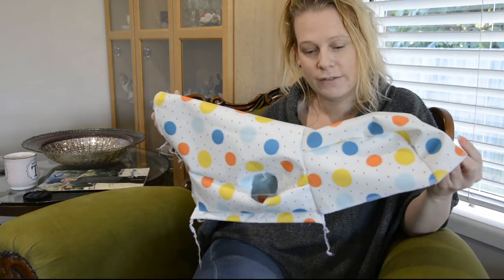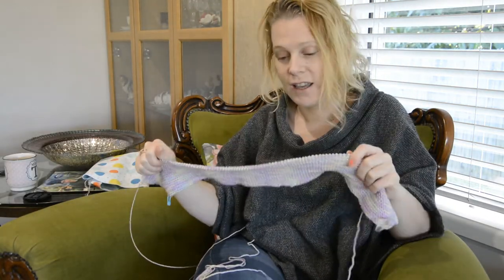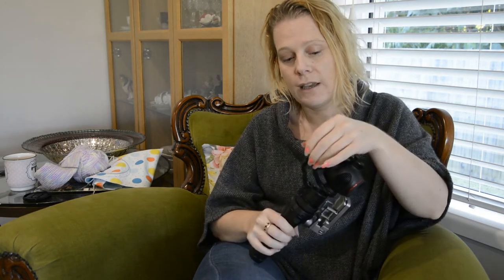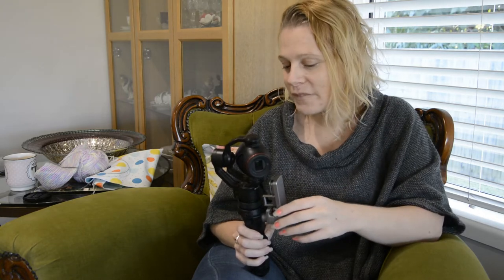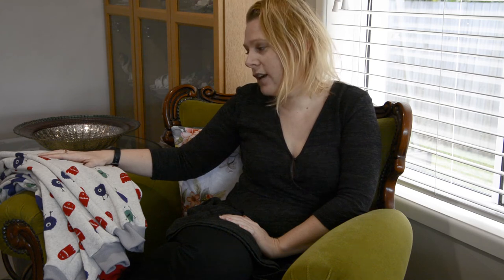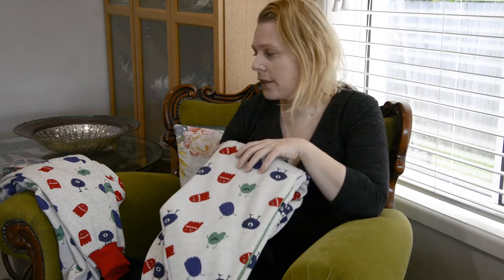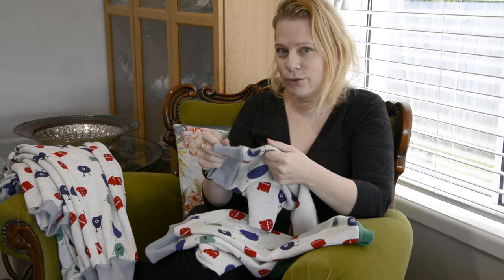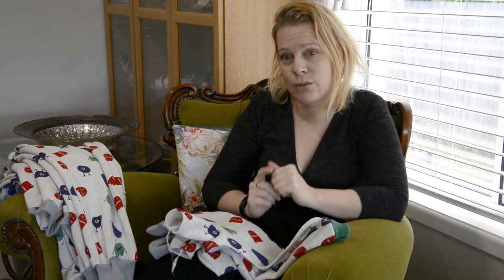I made more onesie pyjamas and Dog Jumpers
Project 19 &20 this is just a chat about what I have been up to this week  I a made more dog jumpers and  pyjamas out of sweatshirt fabric. I also got to play with a Gimbal and Camera from DJI

This year instead of make a new years resolution my mum and I decided to do a challenge. We are doing 52 projects in 52 weeks. I am vlogging these projects to keep an account of how our challenge goes over the next year